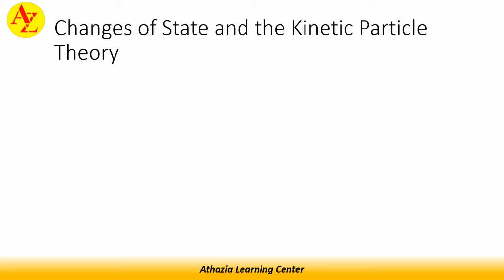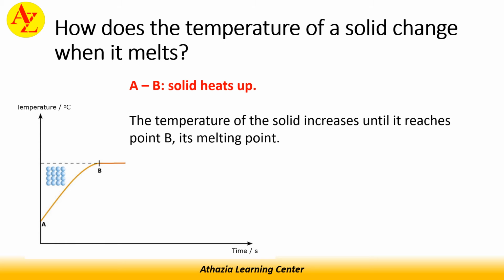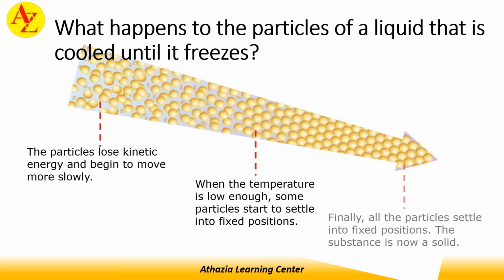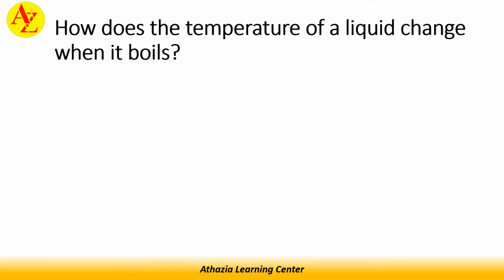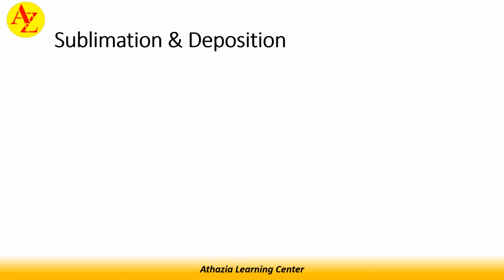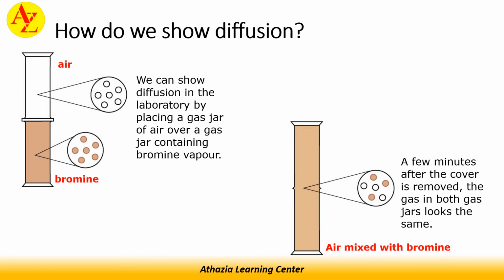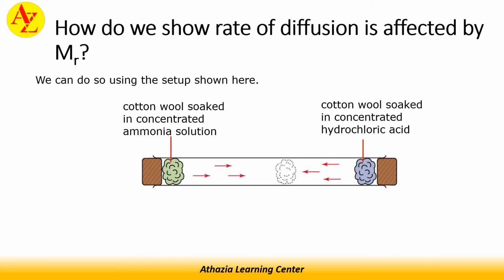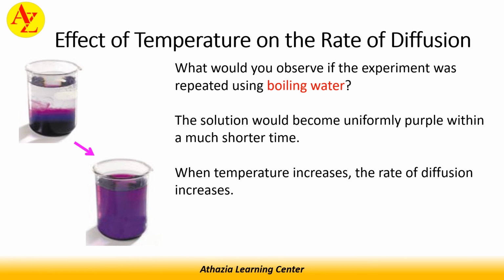1 b Kinetic Theory and Changes of Matter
IGCSE: Kinetic Theory and Changes of Matter